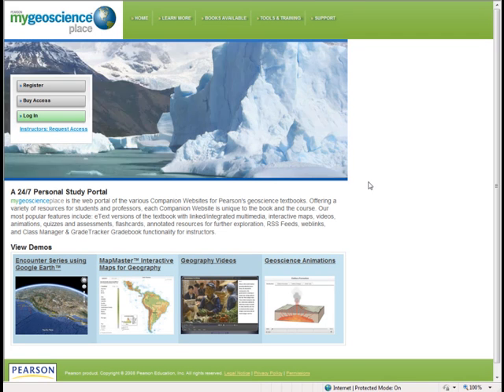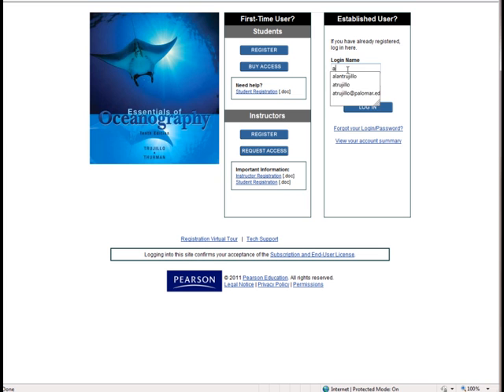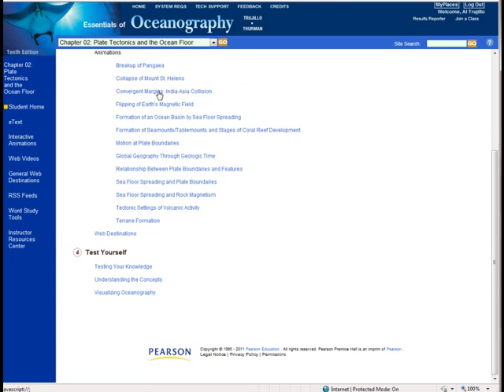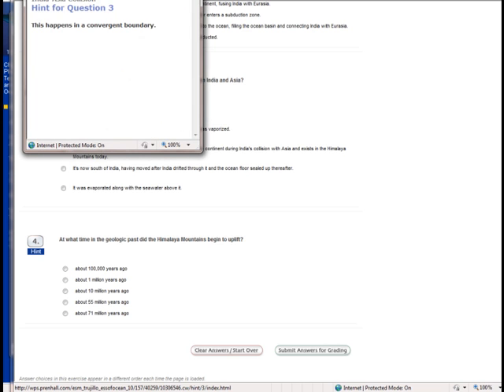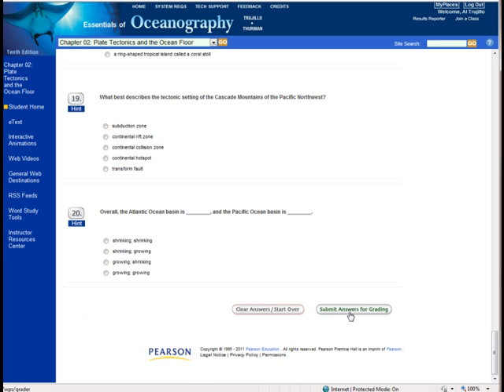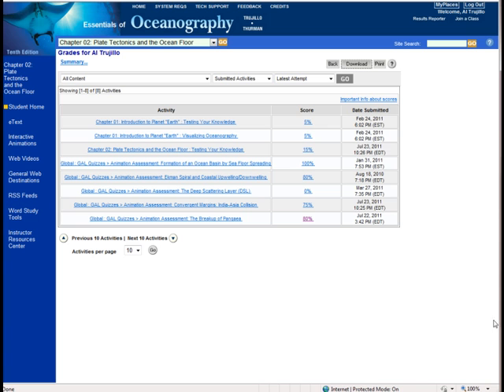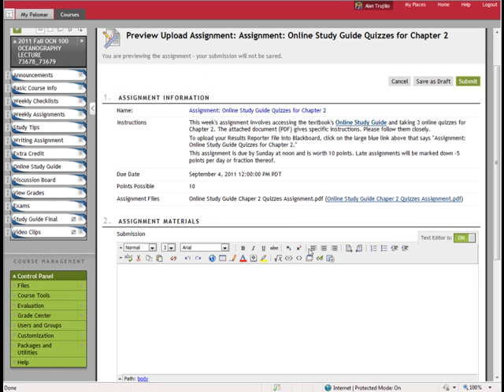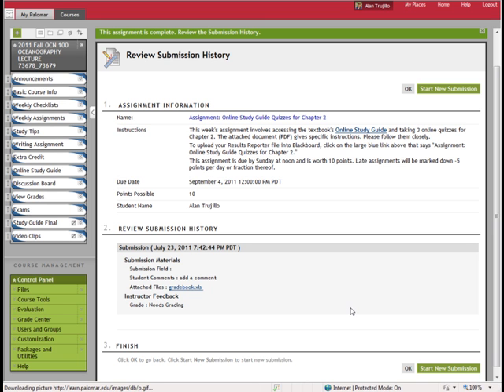Online Study Guide Quizzes for Chapter 2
This short instructional video shows the steps for completing the assignment in Chapter 2 (Plate Tectonics and the Ocean Floor).